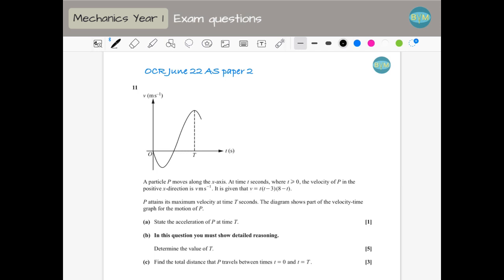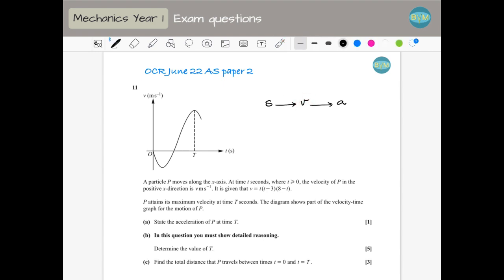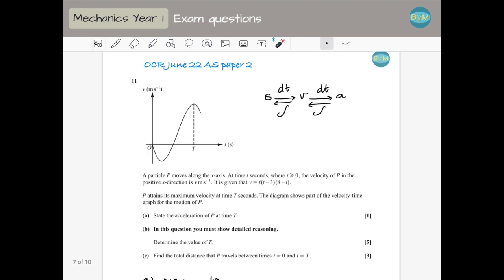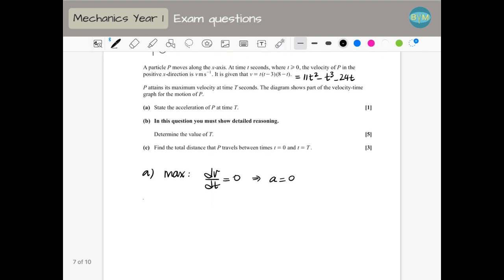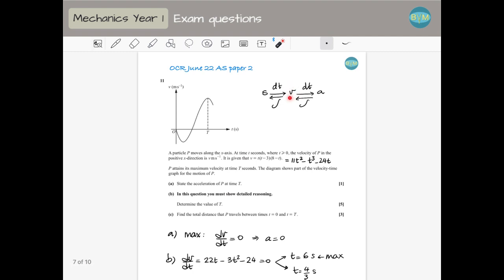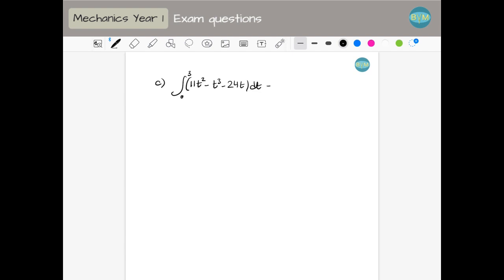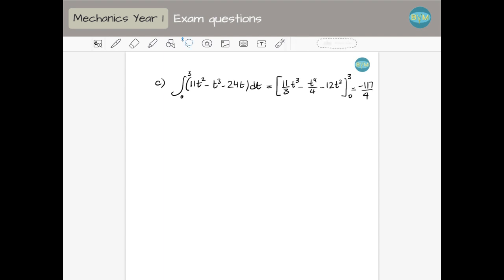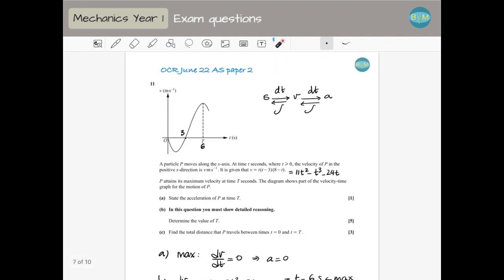AS Maths June 2022 Question 11 Paper 2 OCR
✨Join my next live webinar secrets to succeed in A-Level maths!

Variable acceleration.